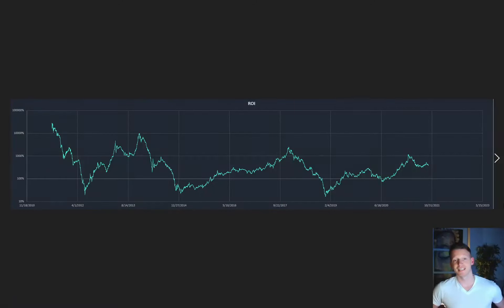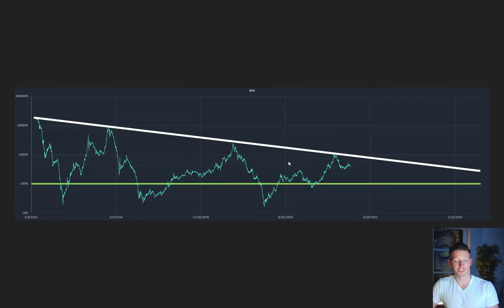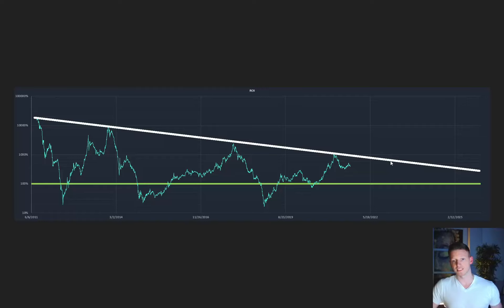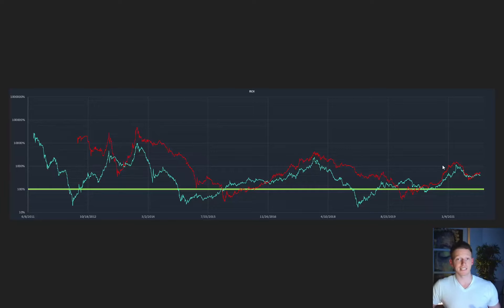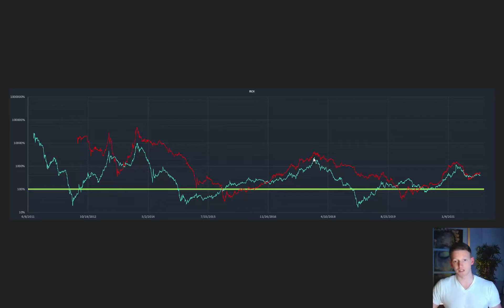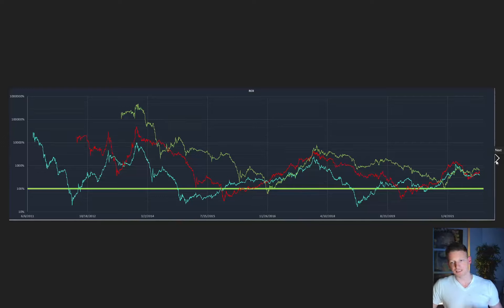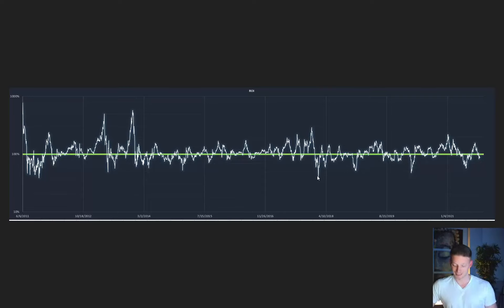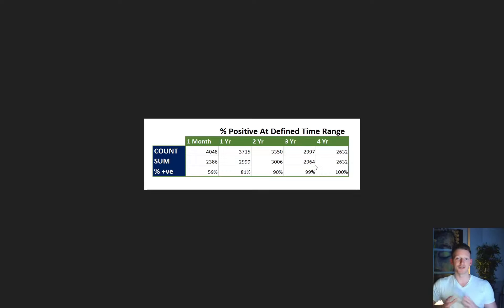Bitcoin ROI: Historical Trends of Bitcoin Analyzed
Bitcoin return on investment (ROI) analysis, we cover the one, two, three, four years and one month return on investment if you were to have bought Bitcoin (BTC) on any day in the past. We demonstrate how the marginal return from cycle to cycle is decreasing, however, the profits are still huge overall. We also discuss how even if you are down during any of these time frames, bitcoin has always bailed out anyone who bought it if they were just able to HODL.